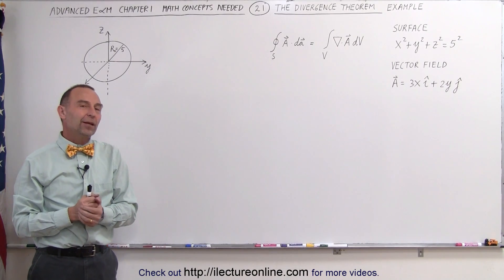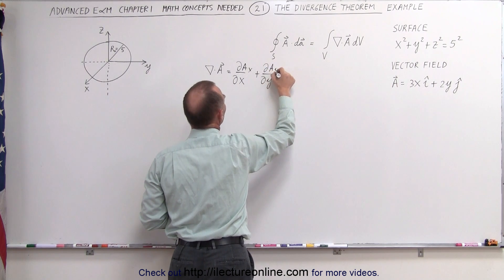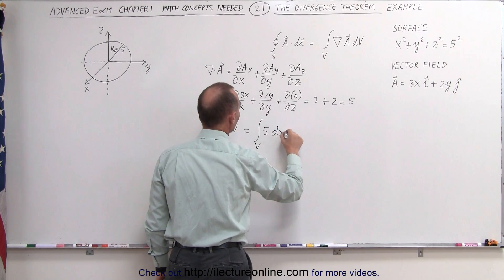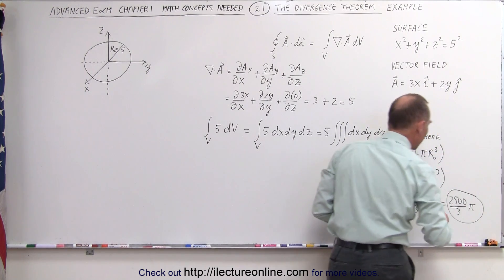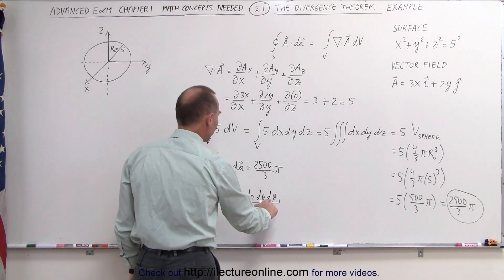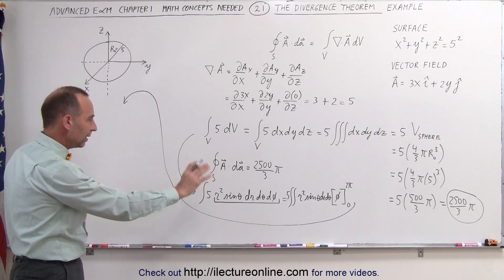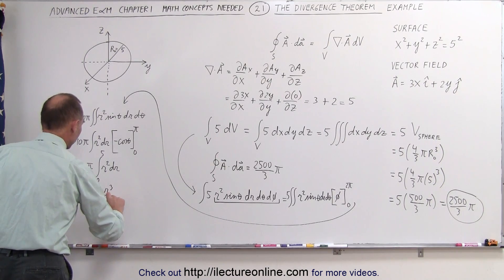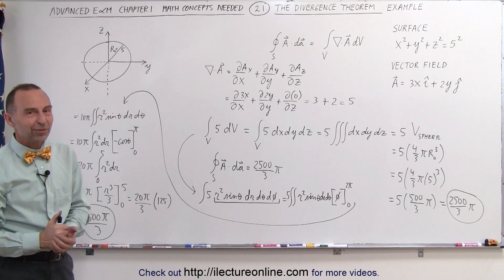Physics - Advanced E&M: Ch 1 Math Concepts (21 of 55) The Divergence Theorem Example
In this video I will find the volume integral of the (divergence of A=3xi(hat)+2yj(hat)) x (x^2+y^2+z^2=5^2).